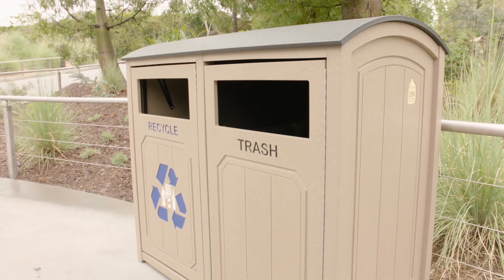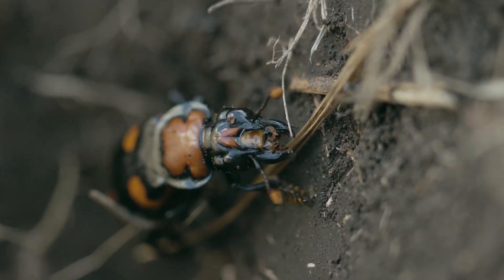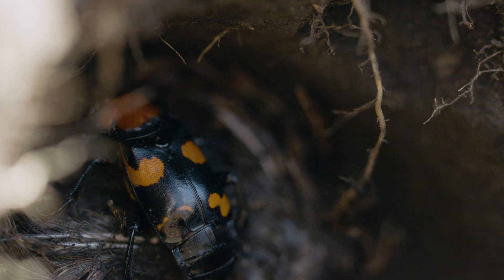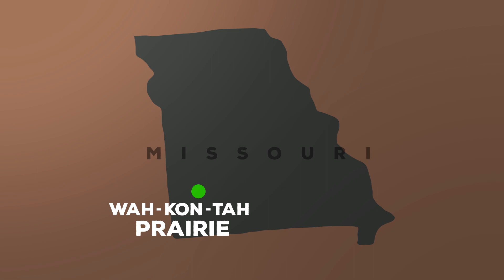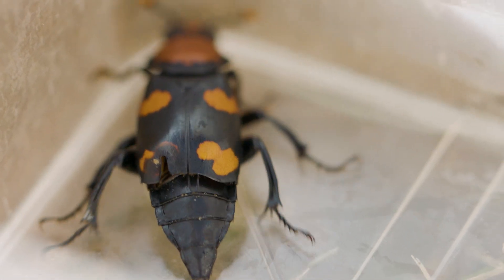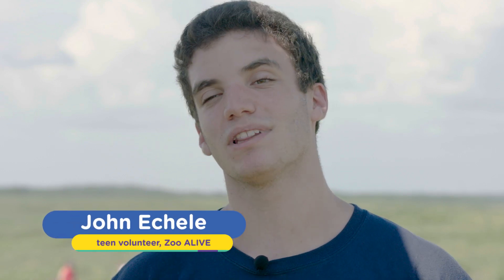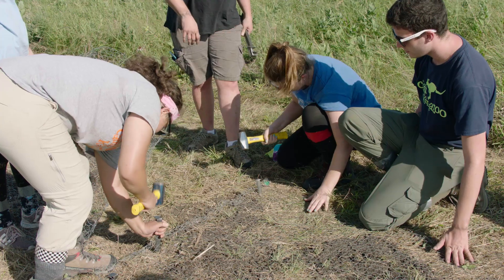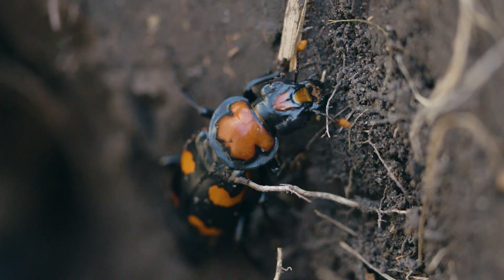Did You Know How the American Burying Beetle Decomposes?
Learn how the American burying beetle can decompose the carcass of a dead animal at the Saint Louis Zoo!